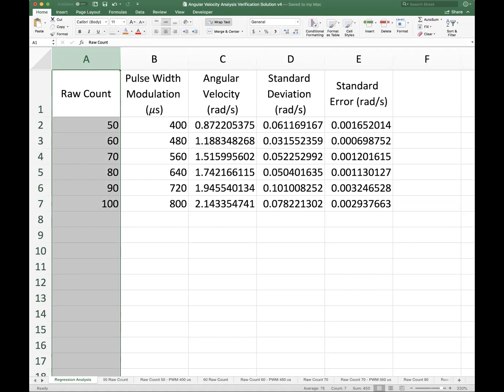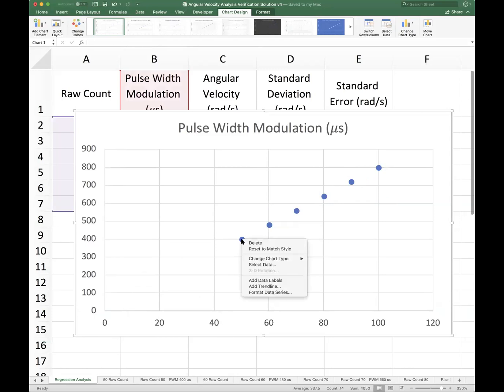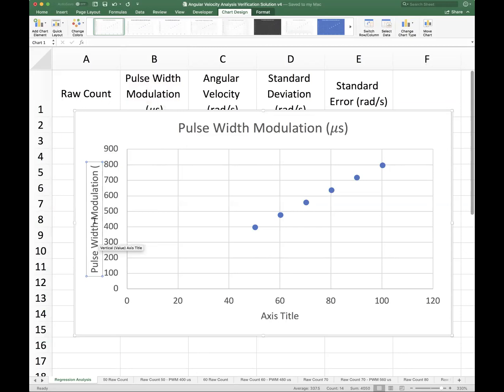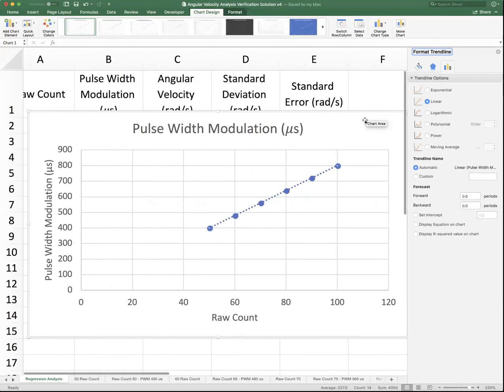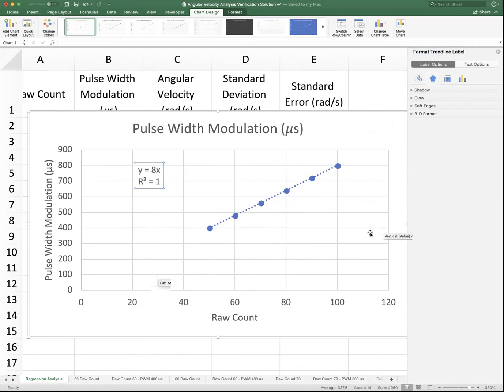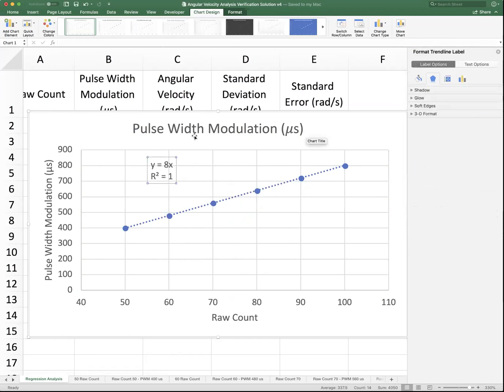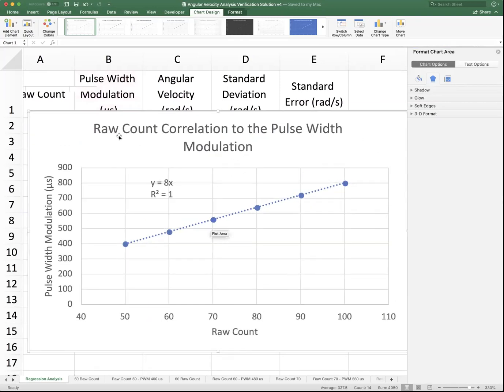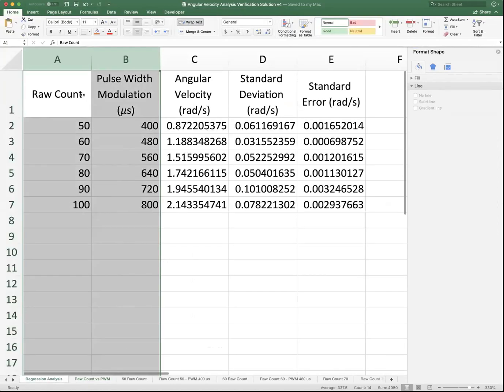8 Raw Count vs PWM